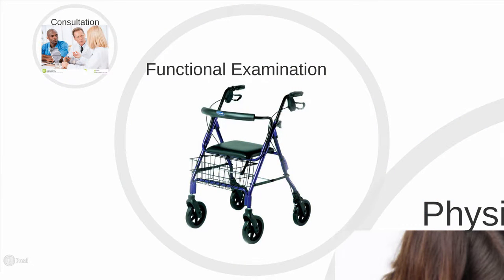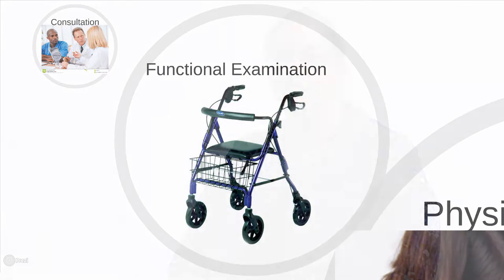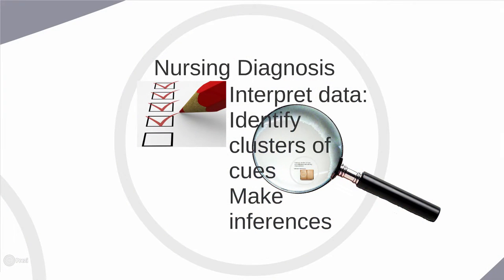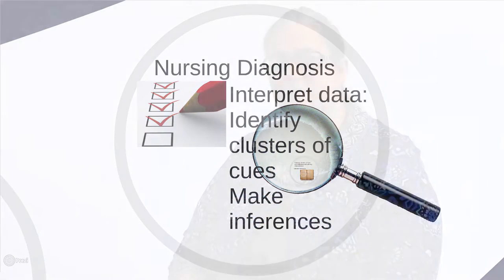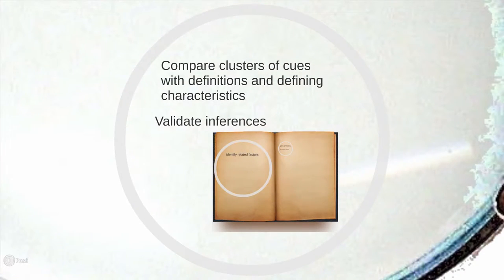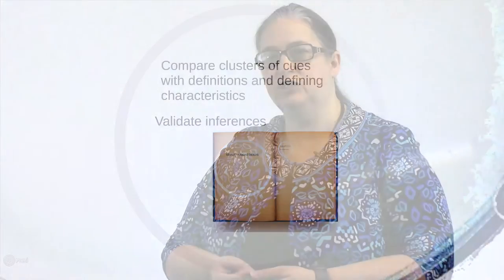Nursing Process - Part #1